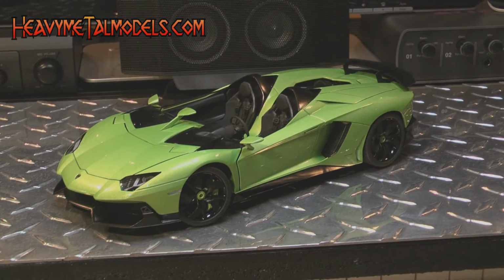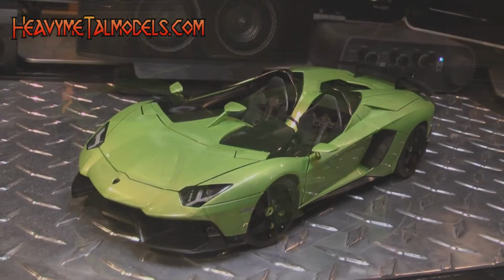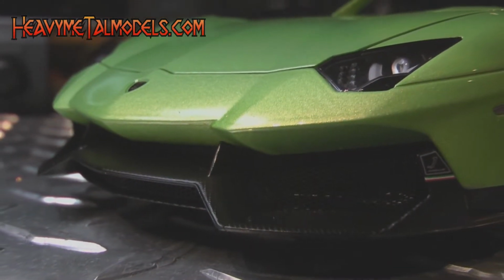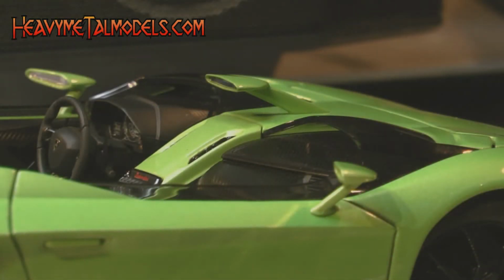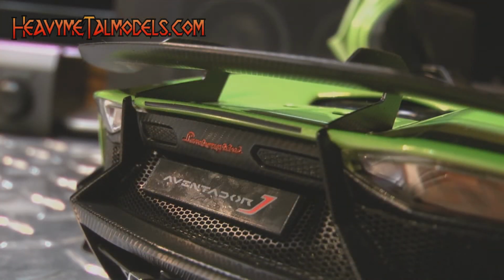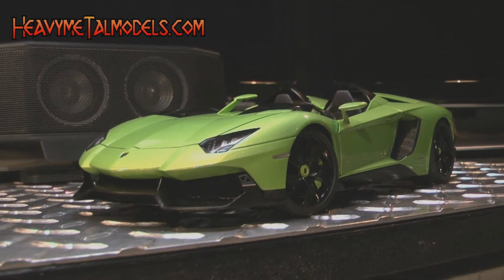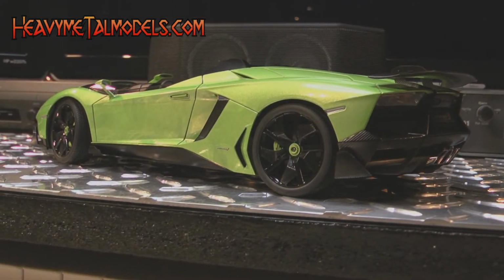AUTOart Lamborghini Aventador J | Heavy MeTal Models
Lamborghini reworked their Aventador and created a topless masterpiece for the 2012 Geneva Auto Show, and AUTOart hasn't pulled any punches in creating the 2.8 million dollar machine in scale.